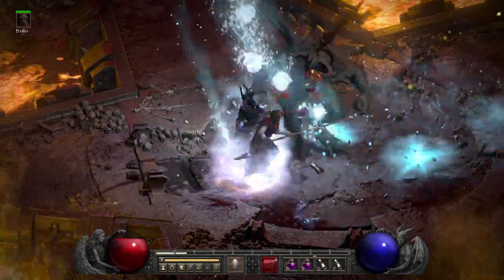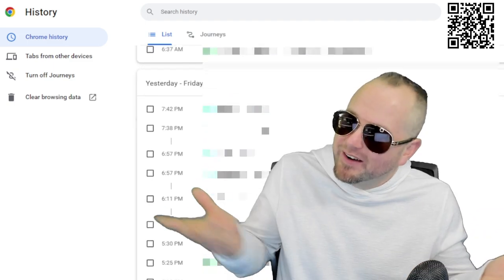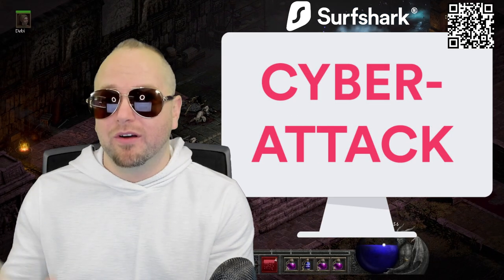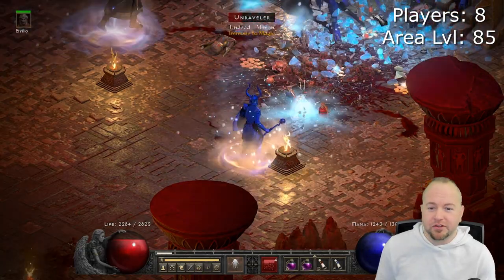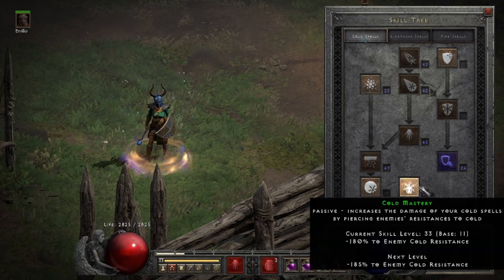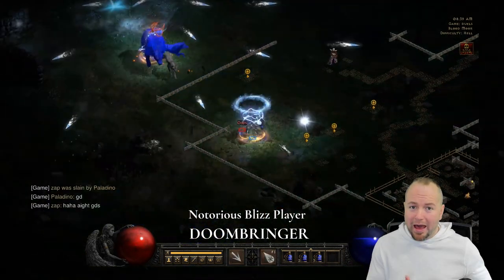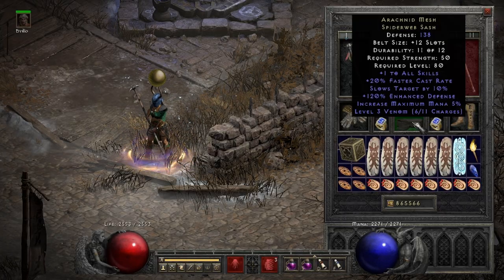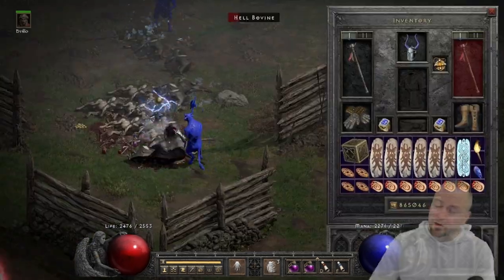The Most BROKEN Build in D2R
The Blizzard Sorceress - 0:00
The Frost Nova Sorceress - 6:14